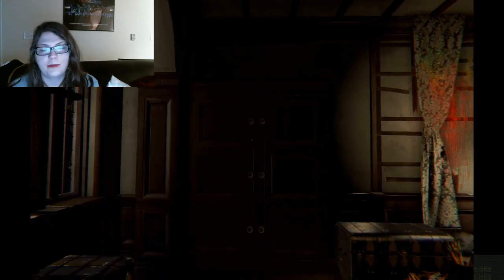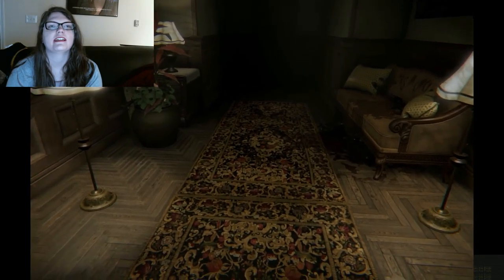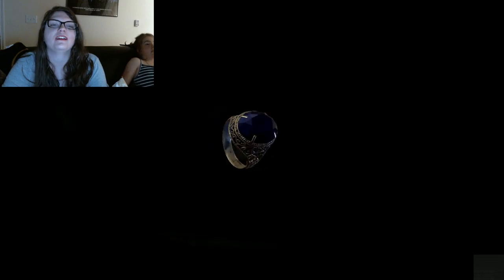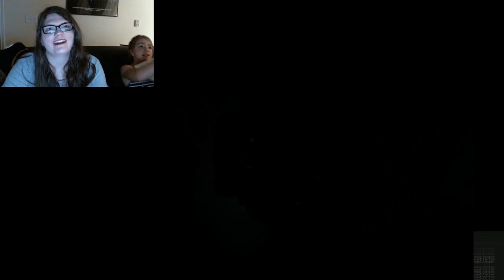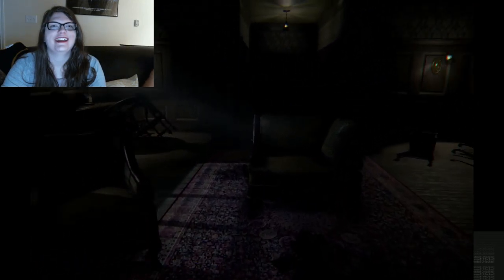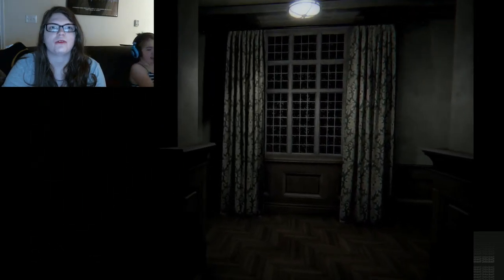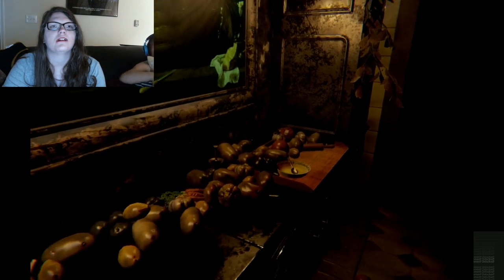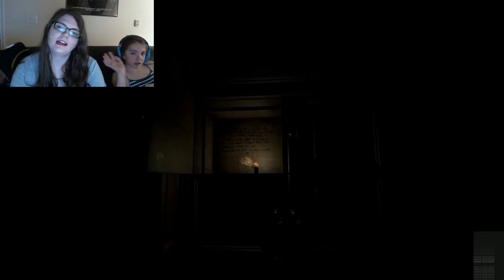Layers of Fear-Part 2-Okay, Bye!